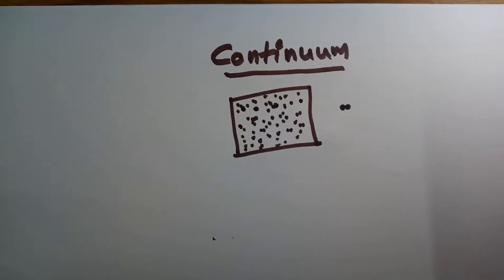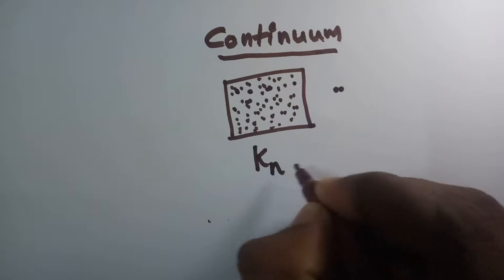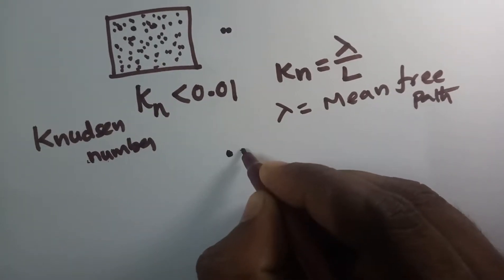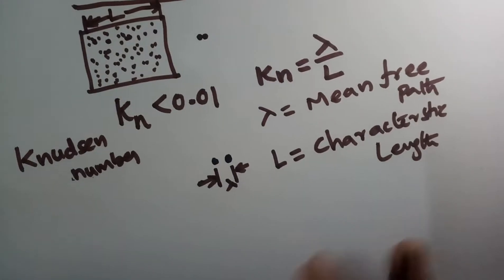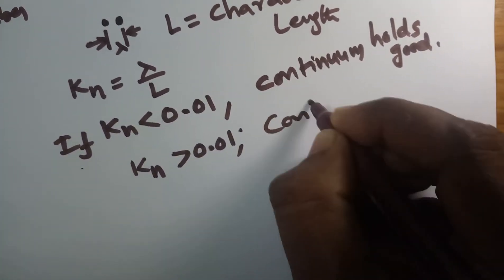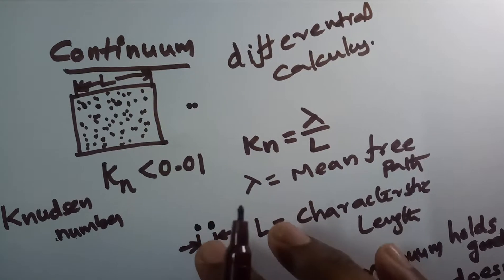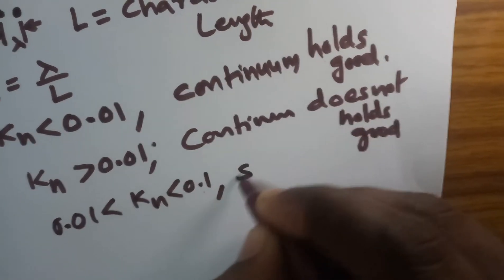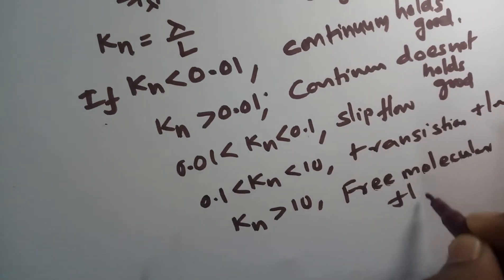Continuum ||Fluid Mechanics||Knudsen Number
Know about Knudsen number, continuum in the system, slip flow,free molecularly flow, transition flow
for regular updates